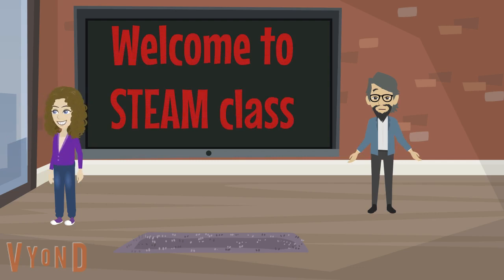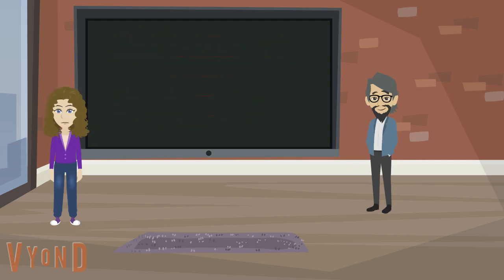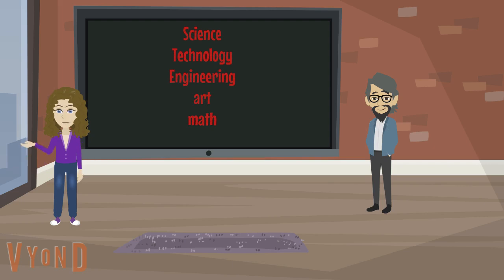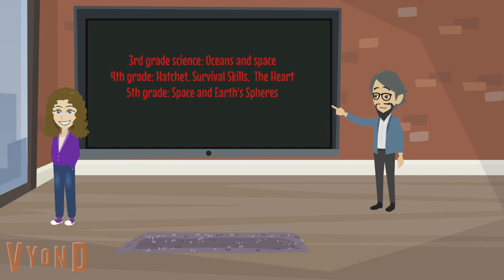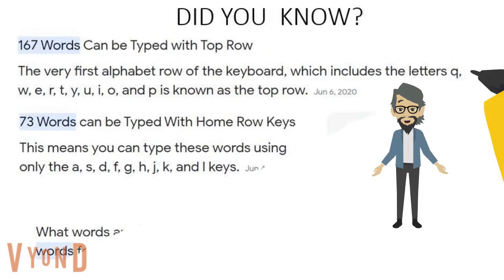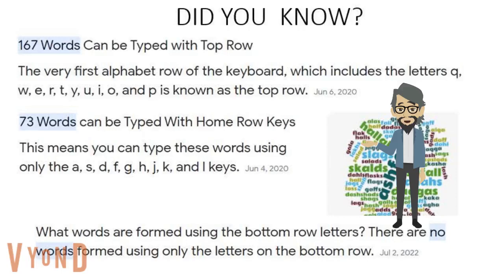Welcome to STEAM 2023